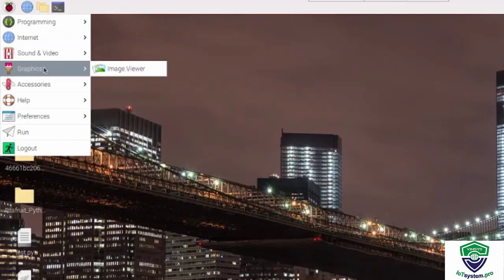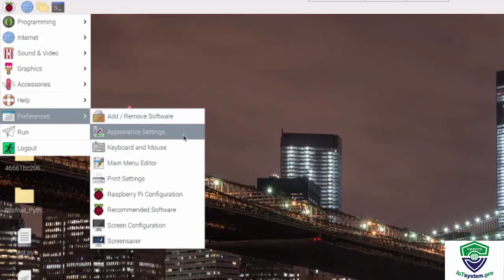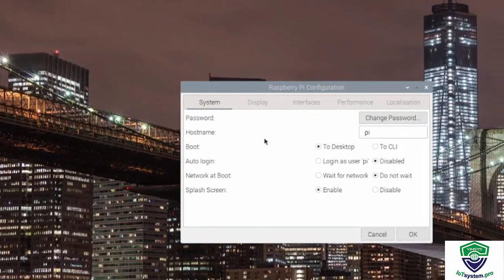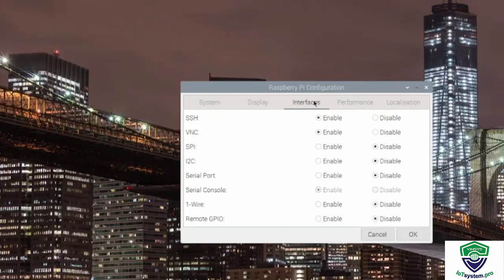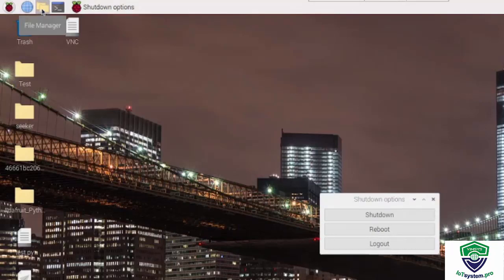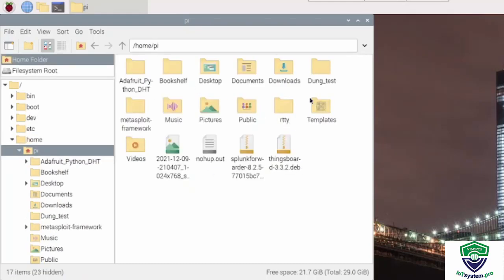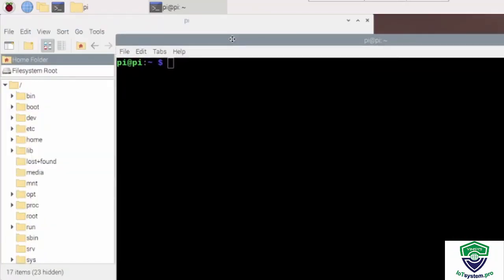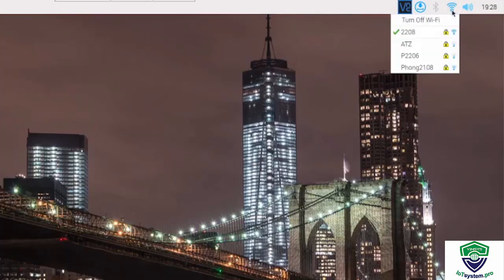Explore the Raspbian Graphical User Interface - GUI